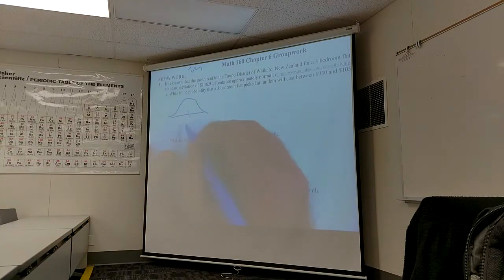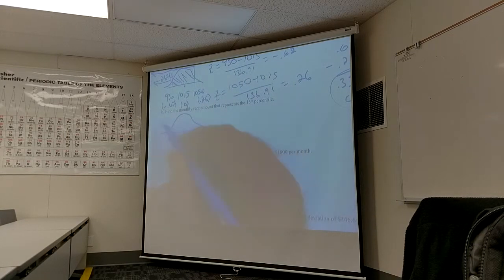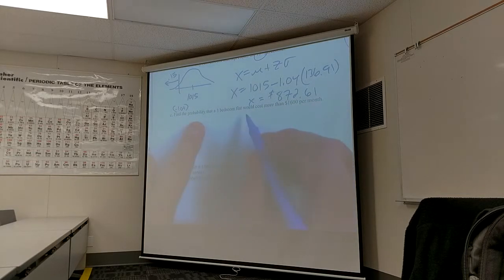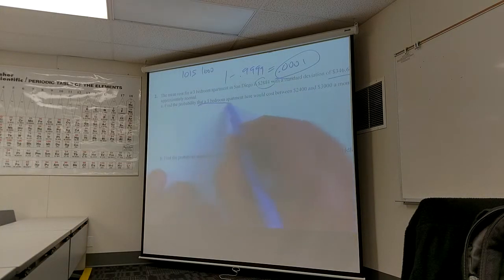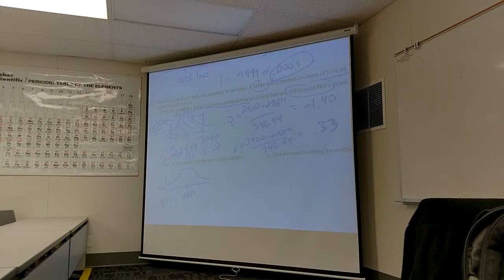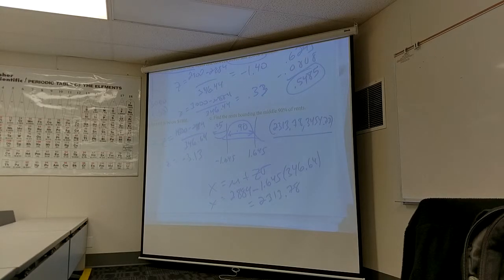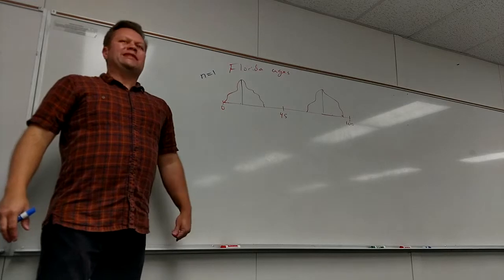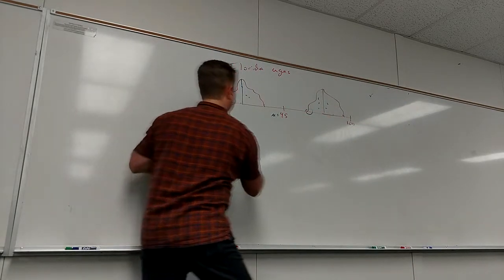Math 160, Mar 18 Lecture, part 2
more z-score stuff, looking ahead to chapter 7